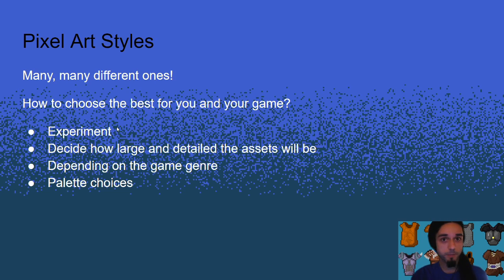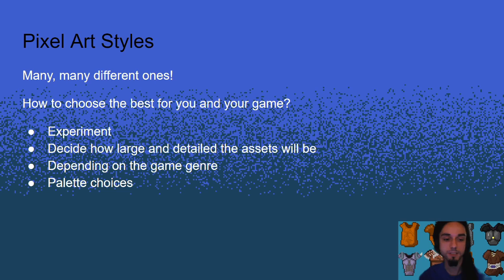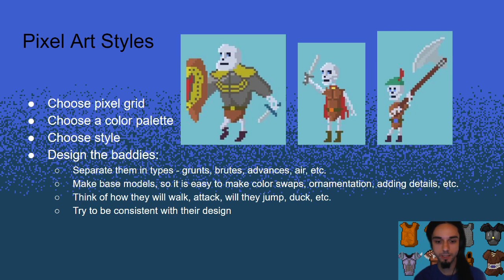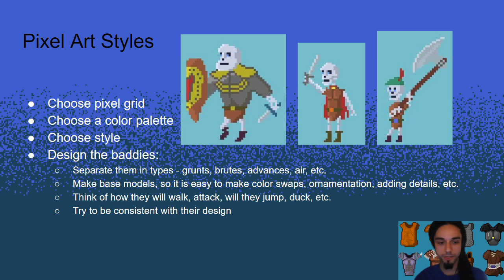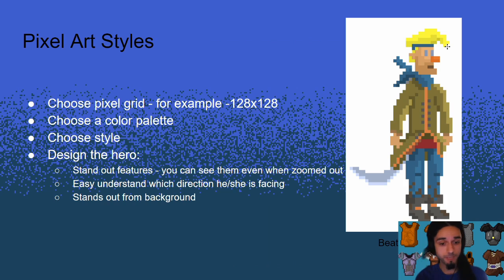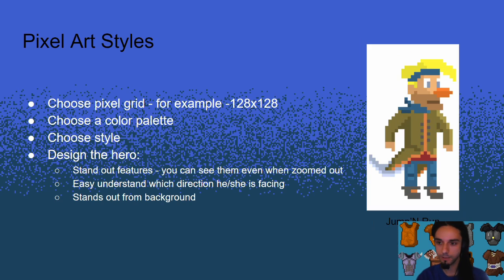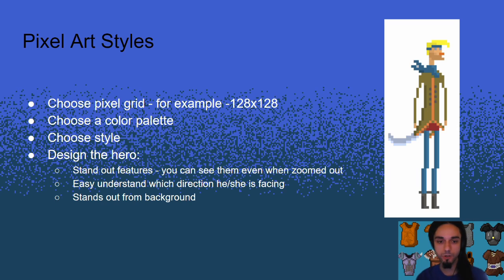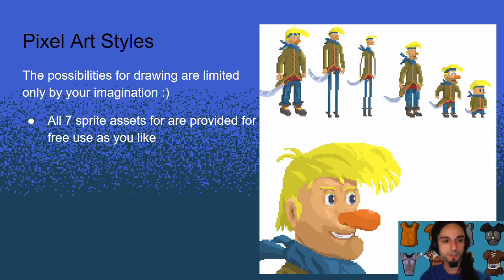Lesson 10 Finding Your Artstyle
Last video of the workshop discusses the process of finding your own style and how to go about designing assets